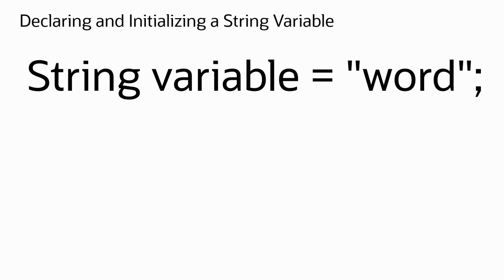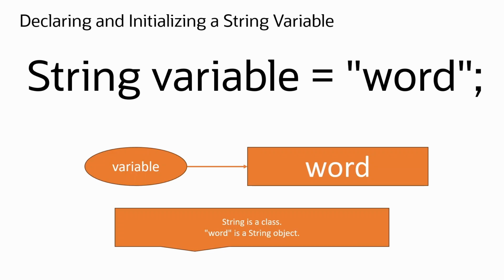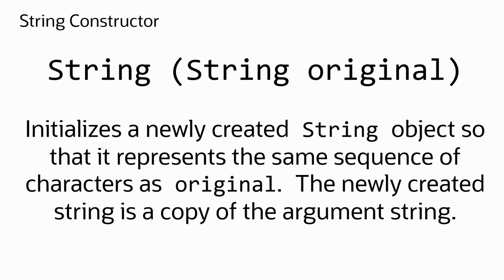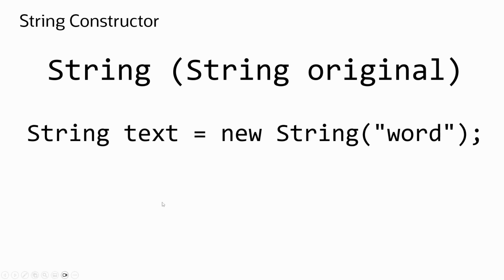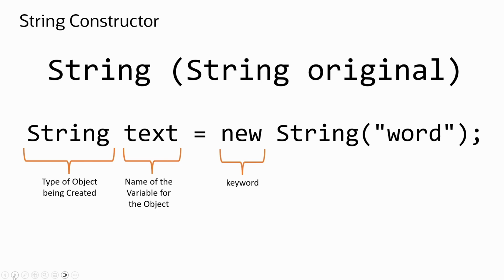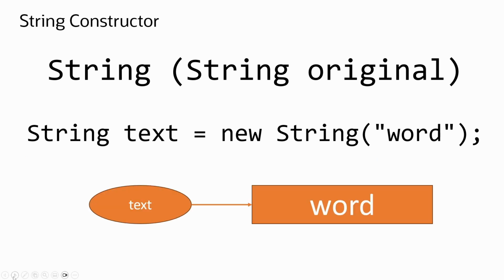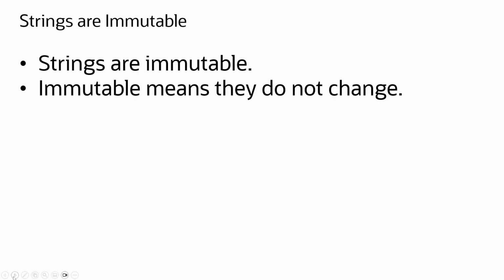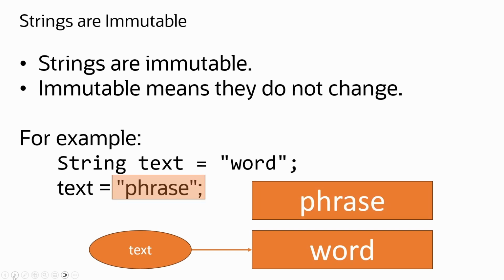Java Strings 101: Creating Objects with Literals and Constructors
Confused about how to create String objects in Java? In this video, we show you how to create strings using both string literals and the new keyword with the String constructor. Watch as we walk through clear examples and simple code demonstrations to help you get comfortable with both approaches. Perfect for beginners or anyone wanting a quick refresher on Java Strings!

Tags LearnJava TeachJava # Java